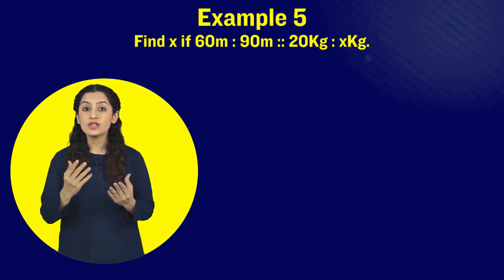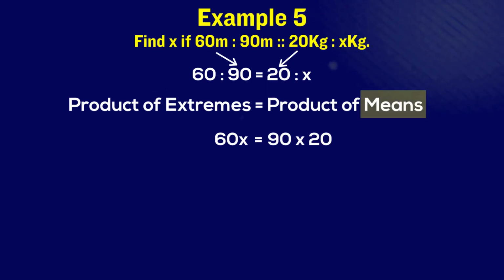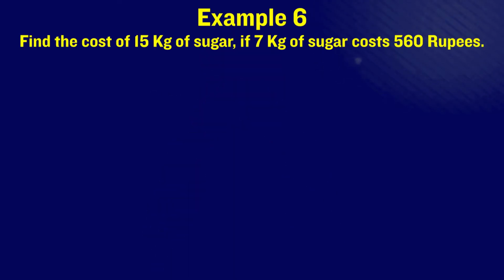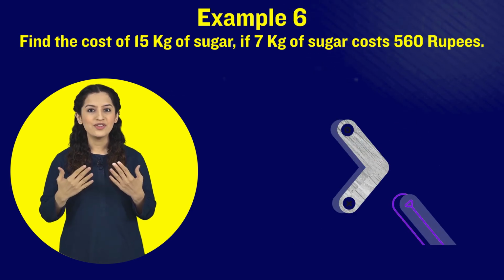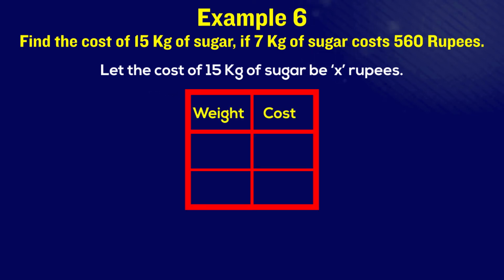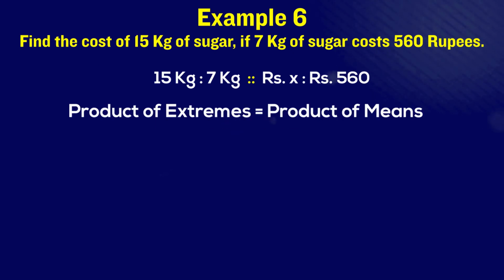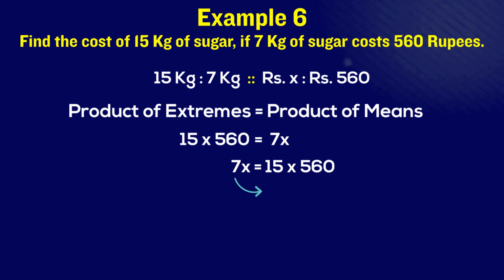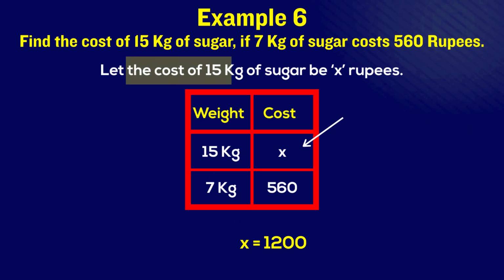How to solve Proportion questions | Must learn for a SCHOOL STUDENT | GCE | Matriculation | D Maths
Proportions are the fundamental part of basic mathematics and mental abilities. A school student of matriculation classes and GCE O levels should be pro in this basic concept to excel in advanced studies.
Find x if 60m : 90m :: 20Kg : xKg
Find the cost of 1Kg of sugar, if 7 Kg of sugar costs 560 Rupees.